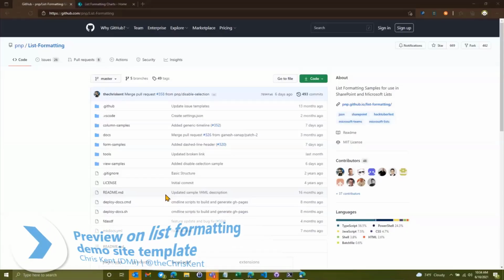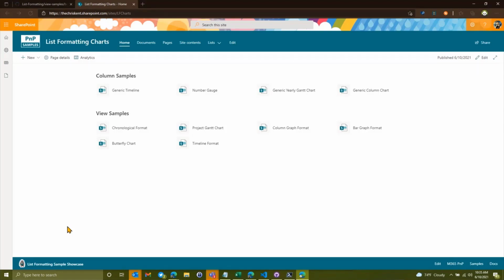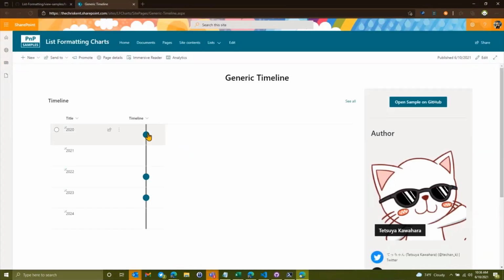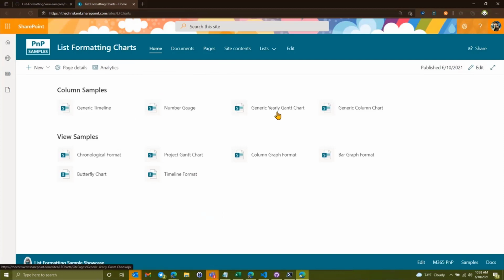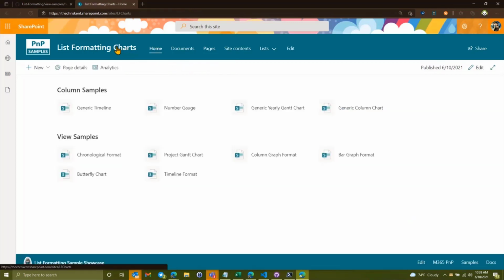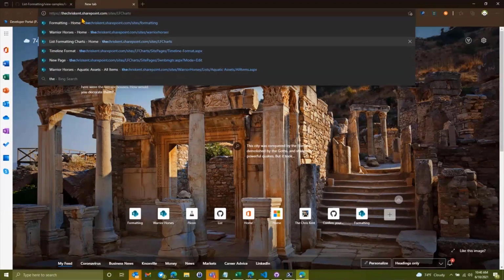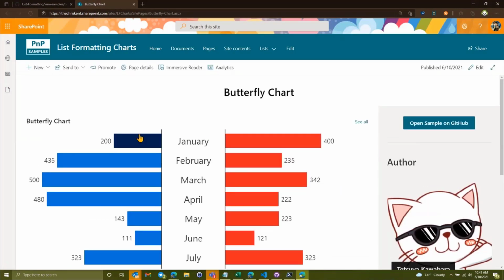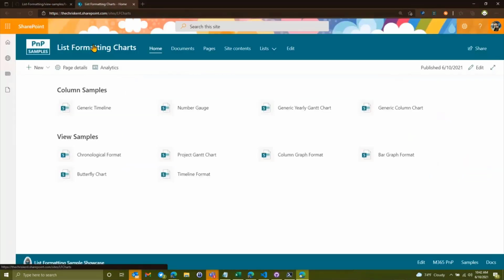Preview on list formatting demo site template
In this 10-minute developer-focused demo, Chris Kent shows an alternative to going to GitHub to pull samples.  The Community team is experimenting with an additional layout option – List Formatting Sample Showcase - pages that display fully functional samples Power Users can manipulate, drill in to view/customize data, and get additional details in GitHub - from within a browser!   You may even adopt this formatting in your own tenant.  Available soon.   This PnP Community demo is taken from the General Microsoft 365 Development Special Interest Group (SIG) - Bi-weekly sync call recorded on June 10, 2021.

Demo Presenter - Chris Kent (DMI) | @theChrisKent